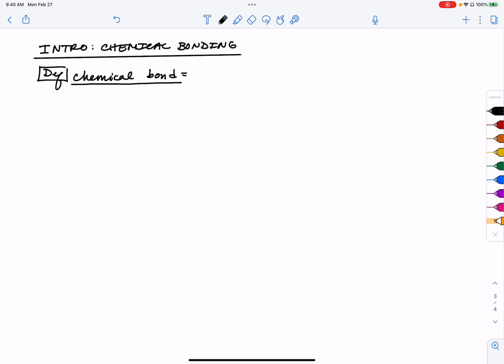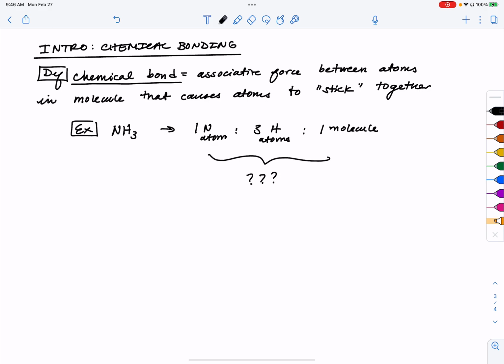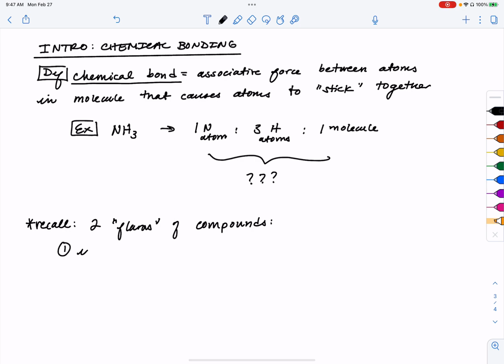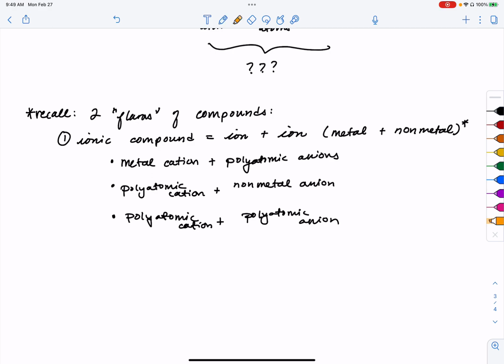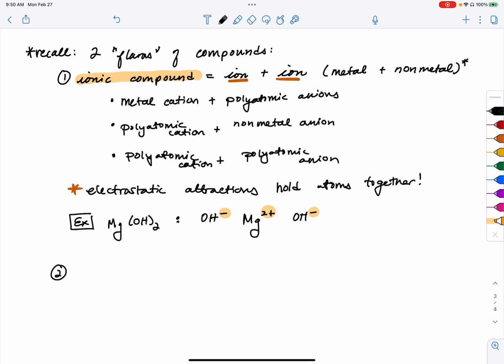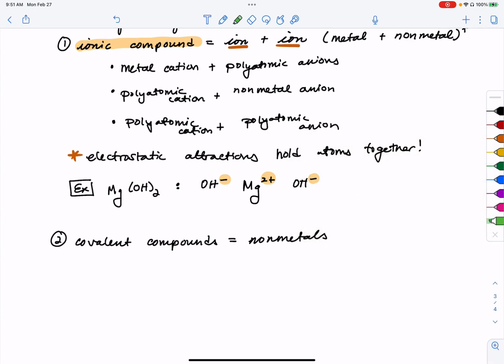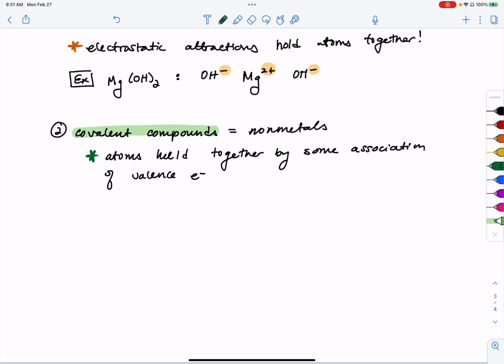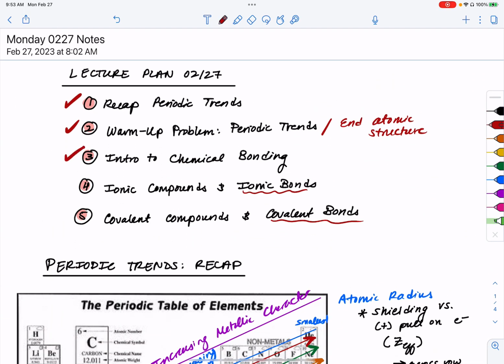Intro to Chemical Bonding